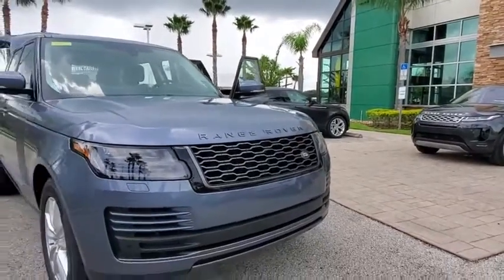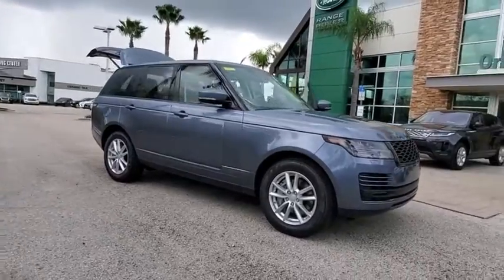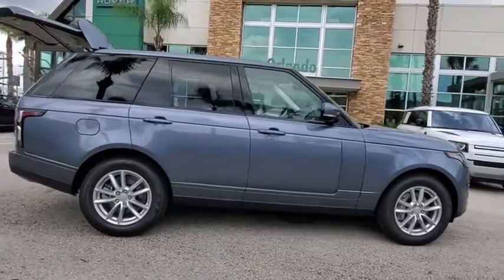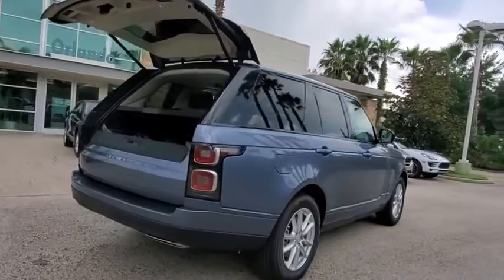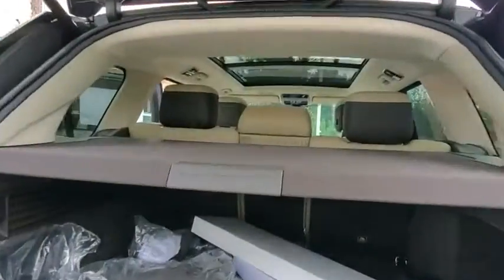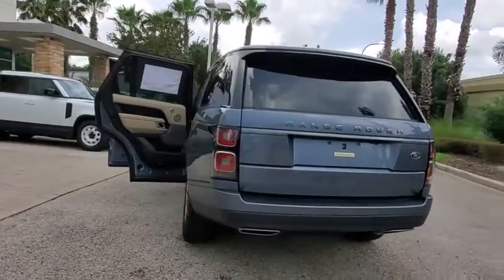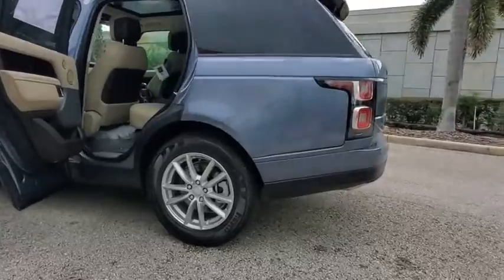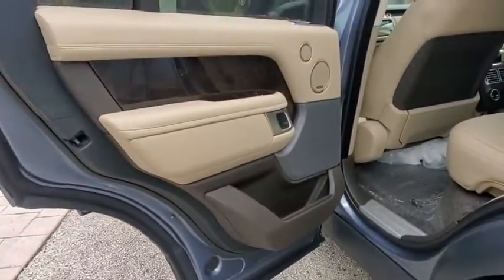2020 Land Rover Range Rover Winter Park, Clermont, Sanford, Daytona, Apopka, FL 409089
New 2020 Land Rover Range Rover
2020 Land Rover Range Rover  - Stock#: 409089 - VIN#: SALGR2SU4LA409089

199 S Lake Destiny Dr